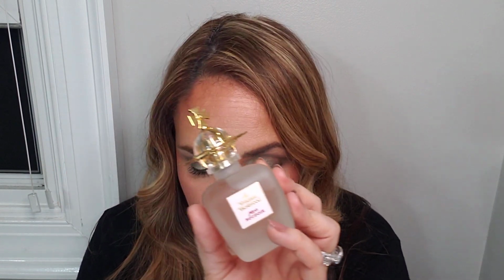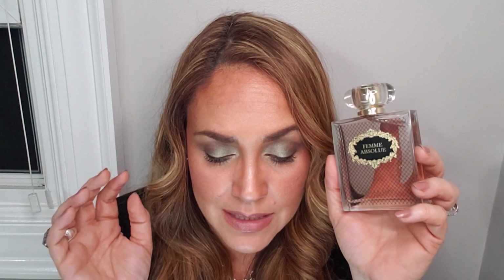Underrated Perfumes and Hidden Gems: 14 Fragrances that Deserve More Hype and Attention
I filmed this one late so I am a bit sleepy in the video! 💤 Perfumes mentioned:
-  Roohy Tehbak by Rasasi
-  Sensuous by Estee Lauder
-  Cannabis Santal by Fresh
-  Mon Boudoir by Vivienne Westwood
-  Femme Absolue by Vicky Tiel
-  Liquid Cashmere Aqua by Donna Karan
-  Donna Aqua by Valentino
-  Skin by Clean
-  One Kiss by Franck Olivier
-  Gravity by Bojour
-  Knot Eau Absolue by Bottega Veneta
-  Still by Jennifer Lopez
-  Junoon by Al Haramain
-  Paris by Balenciaga
Channels mentioned: